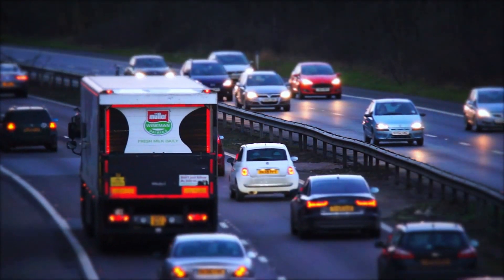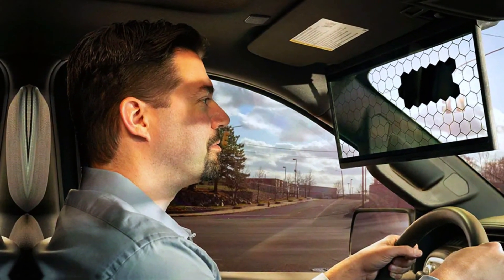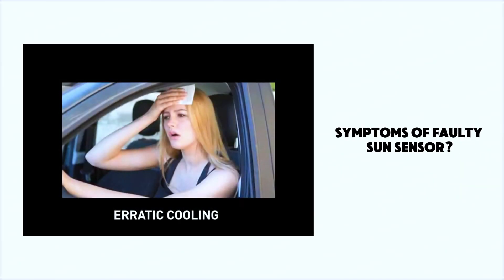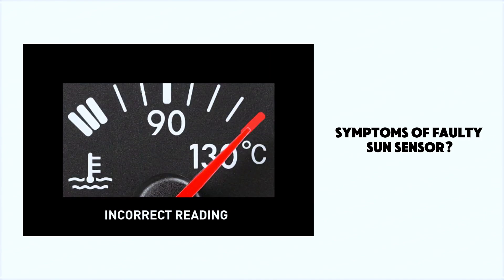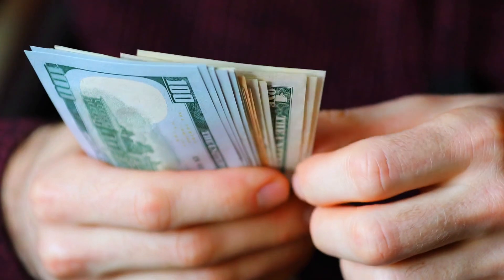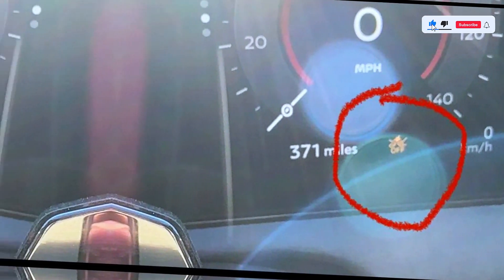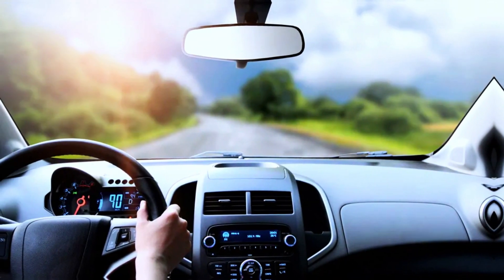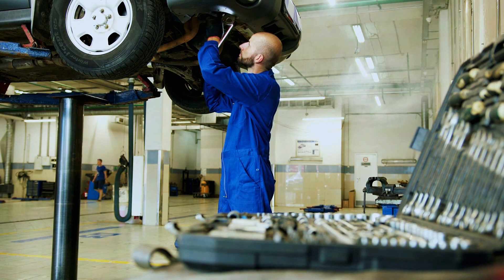Sun Sensor Explained || How Sun Sensors Work in Car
🚗 Sun Sensors: Your Car's Secret Navigators ☀️

Ever wondered how your car knows which way is north? 🧭 It's thanks to clever little devices called sun sensors! 🌞 These unsung heroes help your car's climate control system and other features work their magic.

In this video, we'll dive into the world of sun sensors and explore how they work to keep you comfortable and informed. 🌡️ We'll also discuss the different types of sun sensors used in cars and their various applications. 🚗

Key topics we'll cover:

What are sun sensors and why are they important?
How do different types of sun sensors work?
What are some real-life examples of sun sensors in action?
The future of sun sensor technology in cars

So, get ready to learn about these essential car components and how they contribute to a more enjoyable driving experience! 🚗

✅ BEST Car Sensor:(Amazon)

Search terms and questions you might be thinking of related to:

how does a sun sensor work in a car
what are the benefits of a sun sensor in a car
how do sun sensors improve car comfort
what are the different types of sun sensors used in cars
how to replace a sun sensor in a car
how to test a sun sensor in a car
sun sensor car maintenance